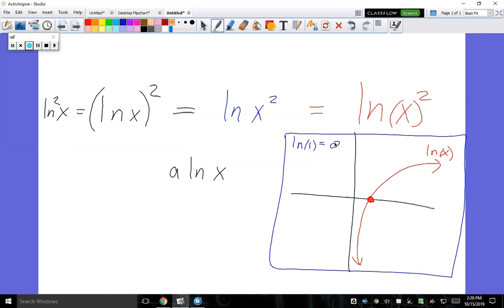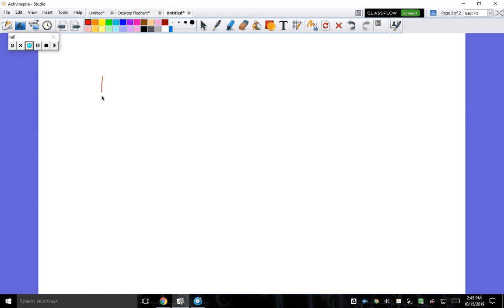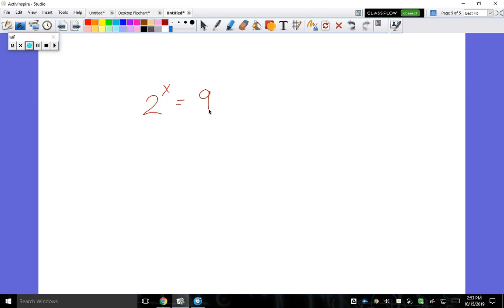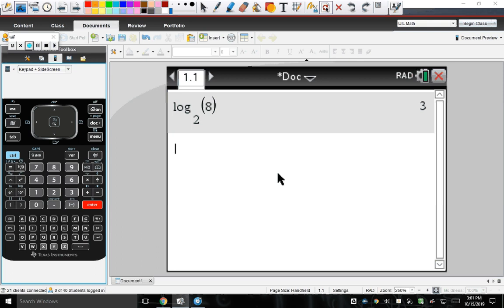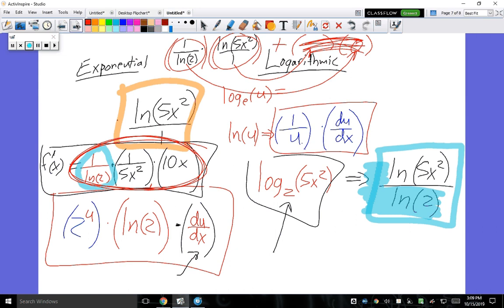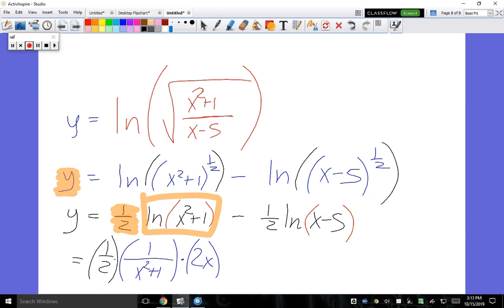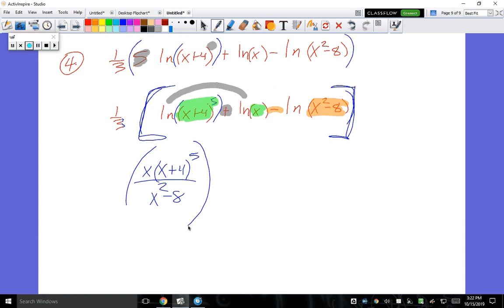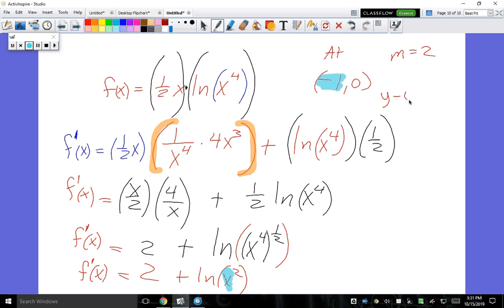AP Calc AB | Unit 3 - Differentiation: Composite, Implicit, and Inverse Functions | Day 3 (Part 1)